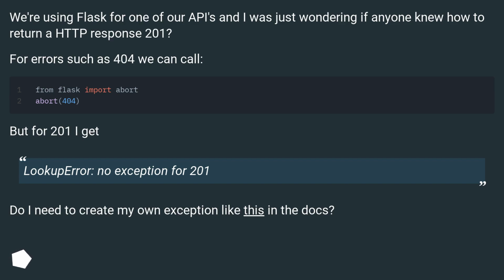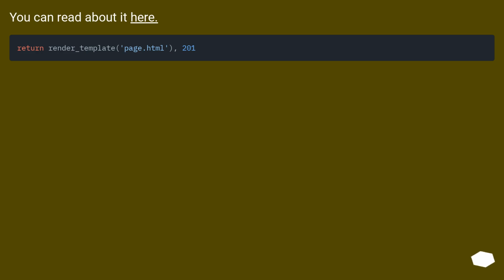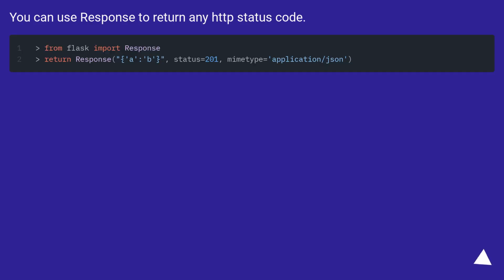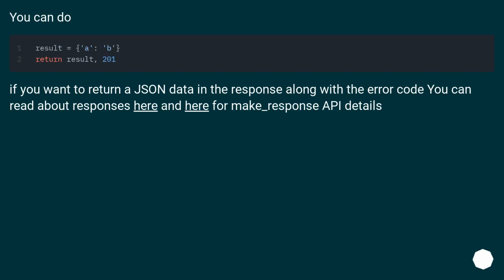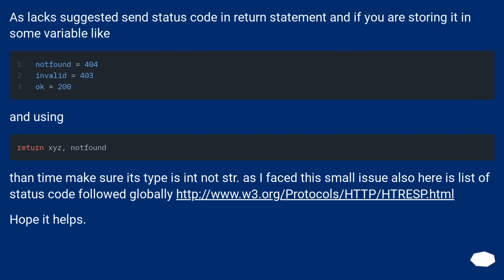Return HTTP status code 201 in flask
Chapters
00:00 Question
00:38 Accepted answer (Score 195)
00:52 Answer 2 (Score 232)
01:08 Answer 3 (Score 47)
01:29 Answer 4 (Score 32)
02:02 Thank you